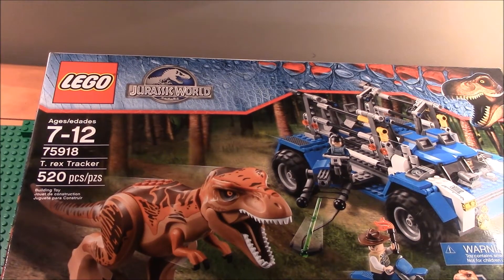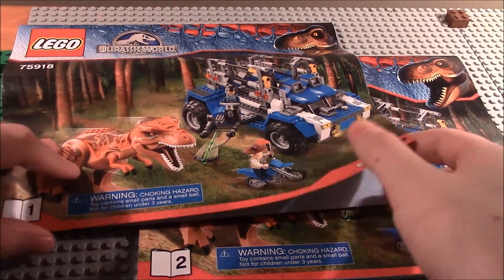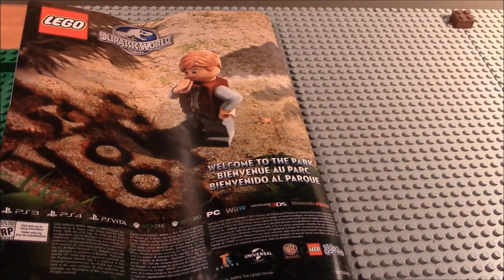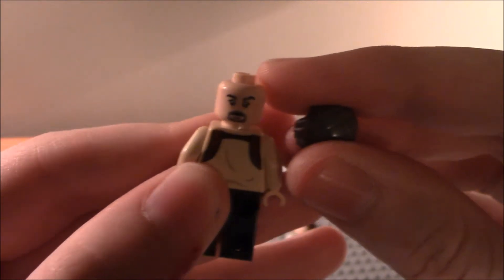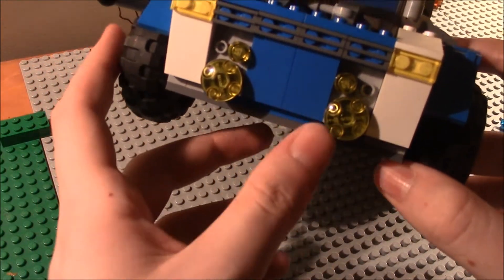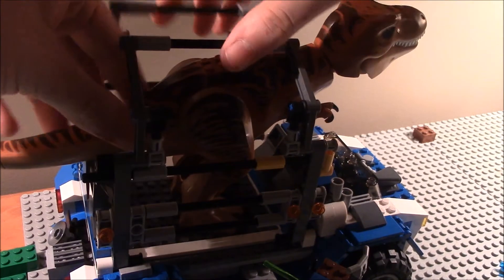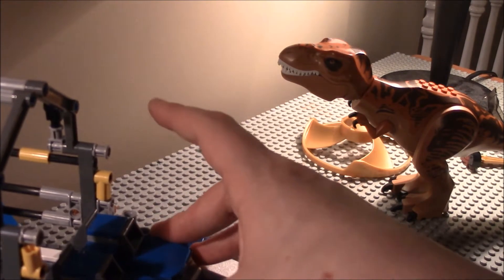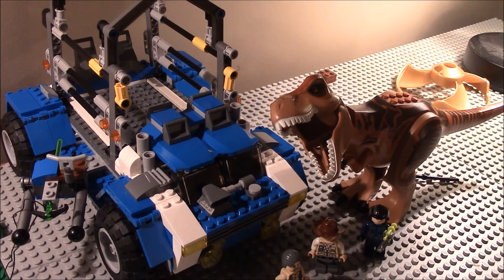lego jurassic world t-rex tracker review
Last christmas set i got i owe this truly to my parents for finding this cause if they hadnt found this online i wouldn't have got it

retails for 70 us